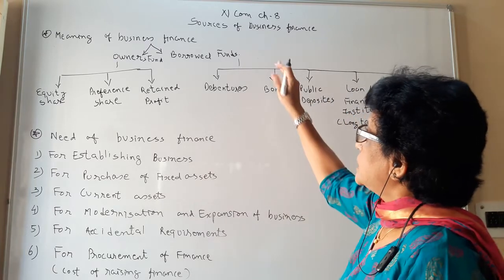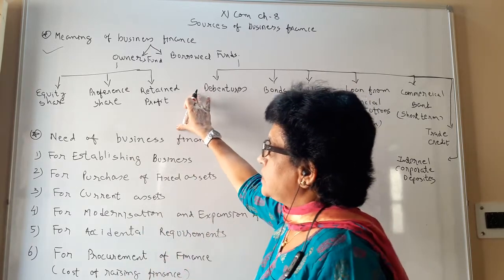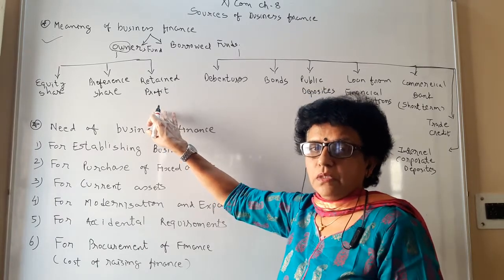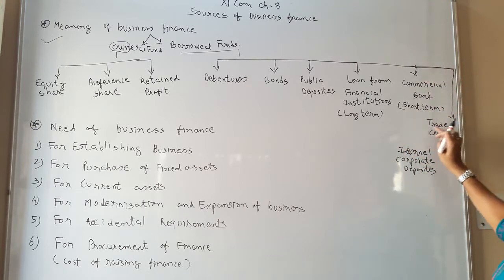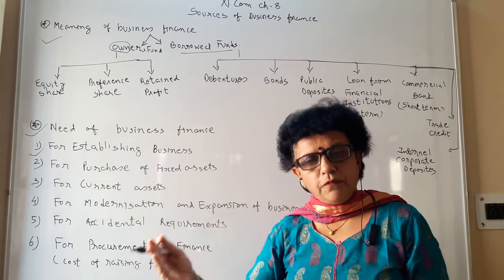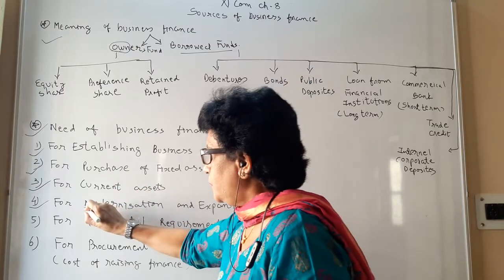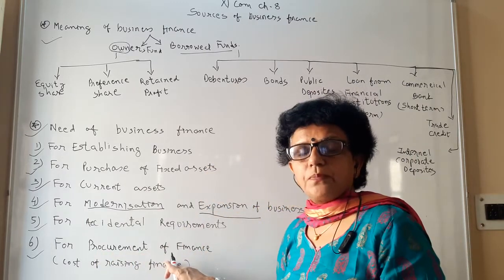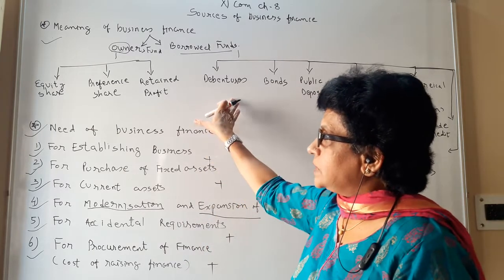Business Finance from commerce point of view 11th commerce BO/OC ch 8(English Medium)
Sources of business finance:
1)Meaning of business finance from accounting point of view
2)Meaning from commerce point of view
3)Sources of business finance
4)Elements of business finance